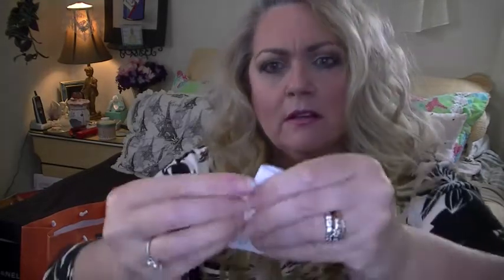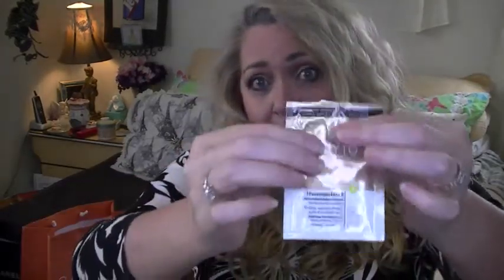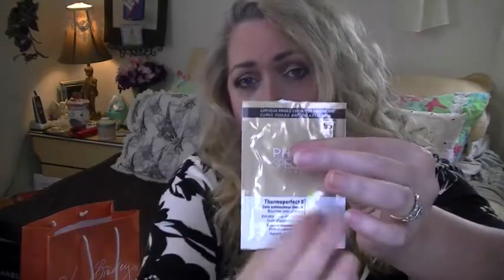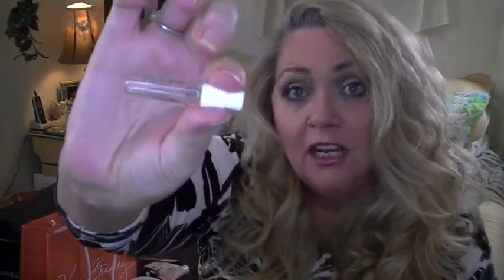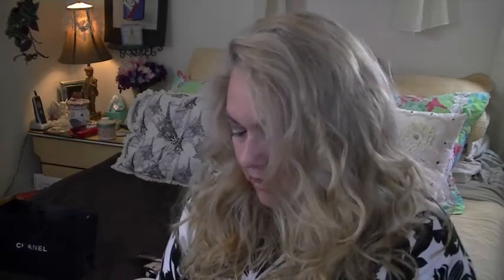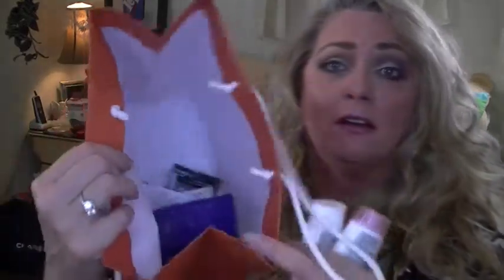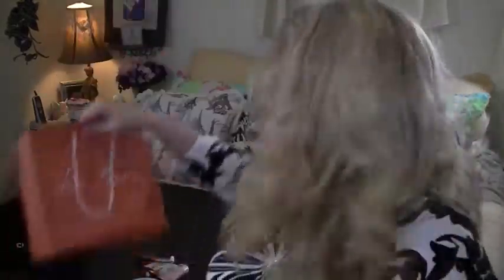Sample Stash Monday week1 2018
What I'm wearing:

Foundation:  Covergirl Healthy Elixir in Natural Beige

Contour:  Kat Von D Shade and Light palette

Concealer:  Maybelline Studio concealer in light/medium

Powder:  Bareminerals translucent

Blush:  RealHer Be Fearless, Be Limitless Blush Kit

Bronzer:

Highlight: BH Cosmetics Blacklight palette in Illusion

Eyeshadow: Too Faced Chocolate Bar palette

Eyeliner:  Estee Lauder in Smoky Teal

Mascara:  Marcelle Xtension Plus Curl

Eyebrows:   Winky Lux Universal

Lipliner:

Lipstick:  Trifle Cosmetics pencil in Matte Decadence and AOA Studios Wonder Metal in Princess

ups/11703...